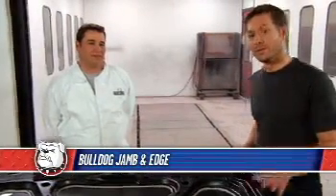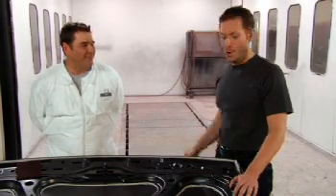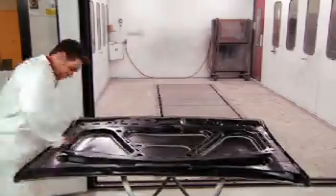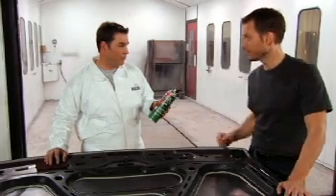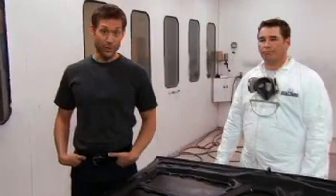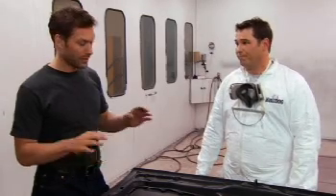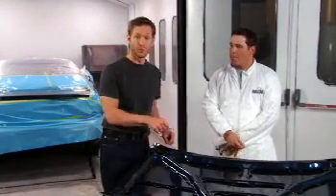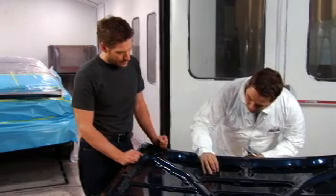BullDog Body Shop: Jamb and Edge